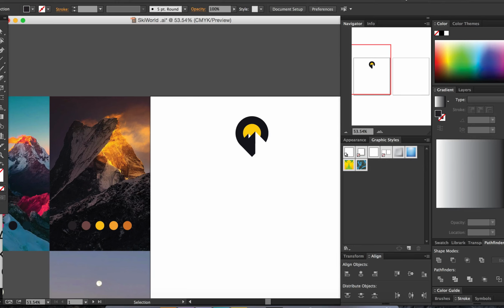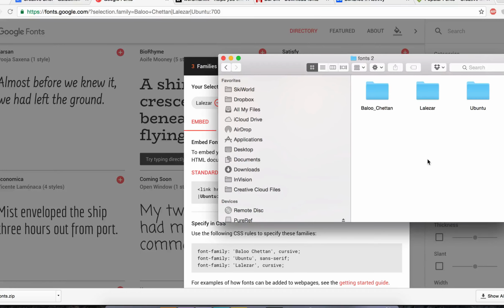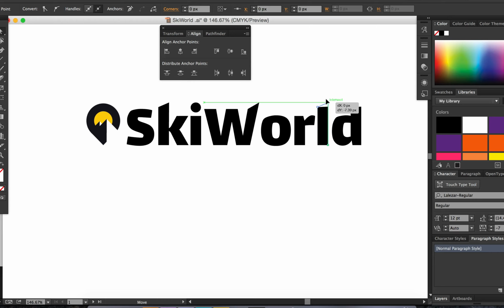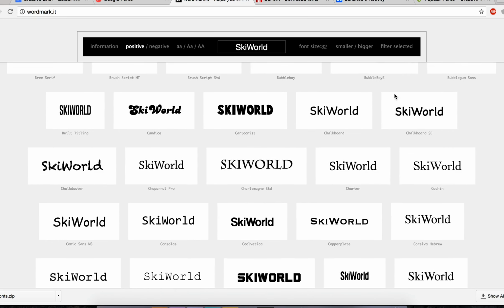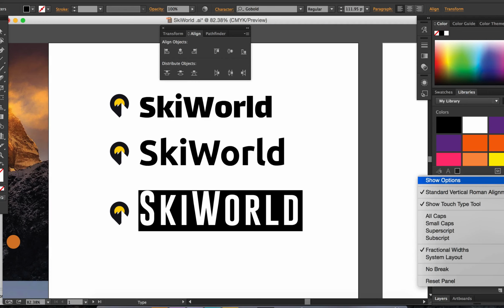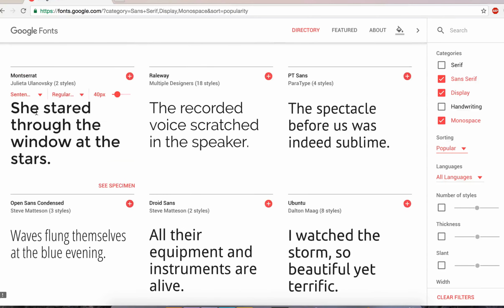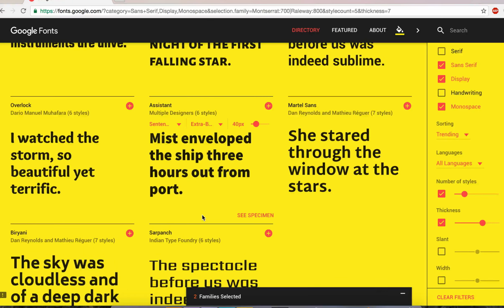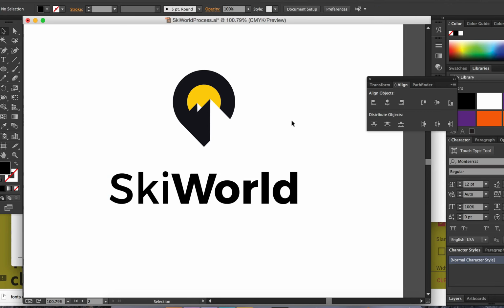V 4 Typeface Pairing